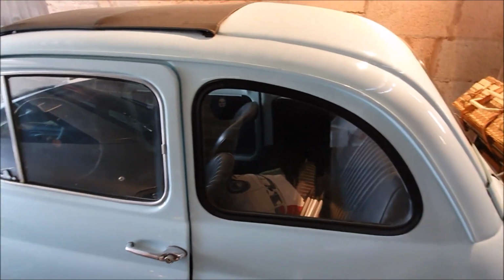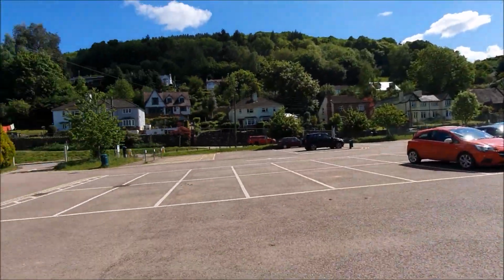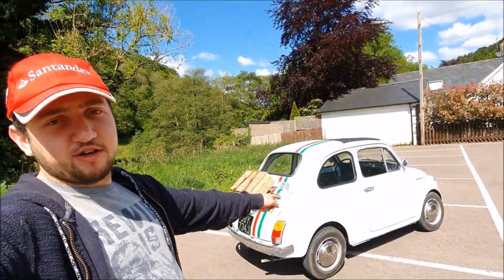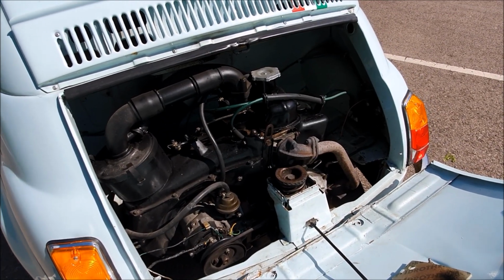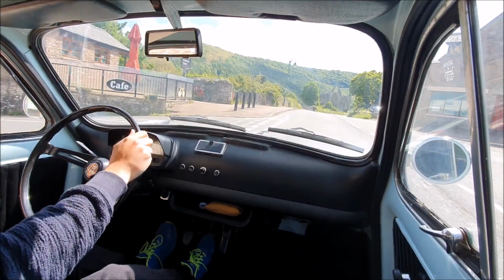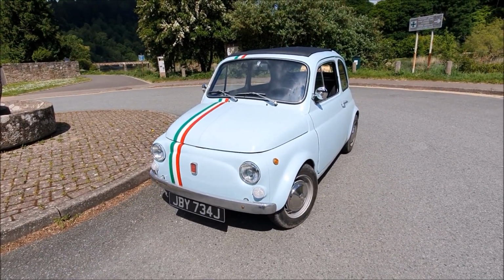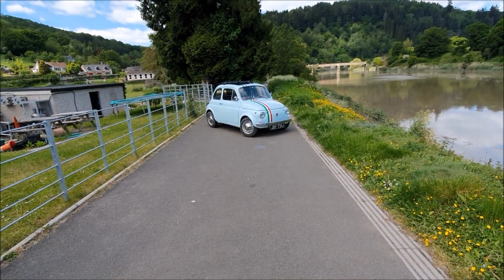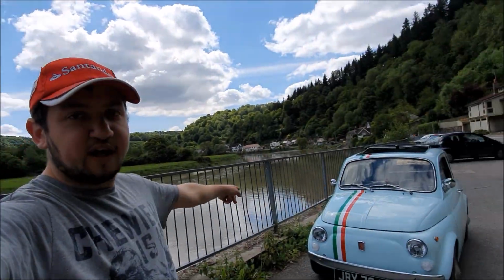Time To Take My Classic Fiat 500 OUT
Its time to spend some time with my Classic Fiat 500, Hope you enjoy